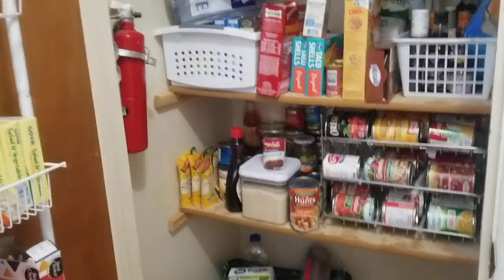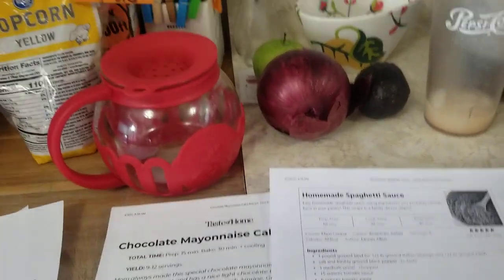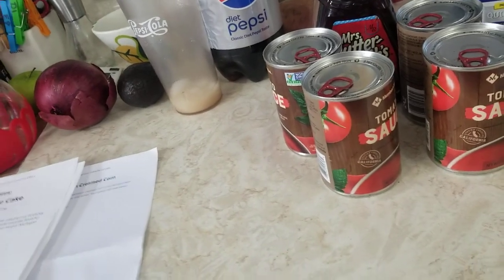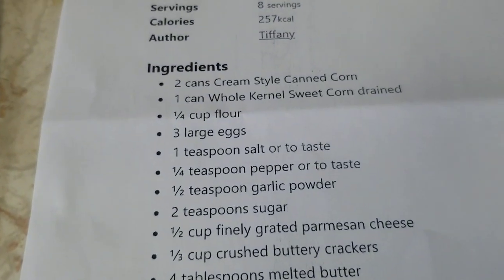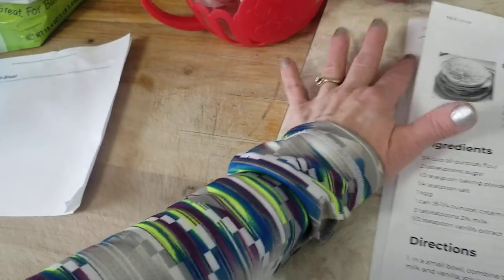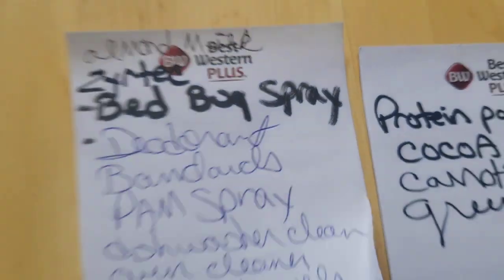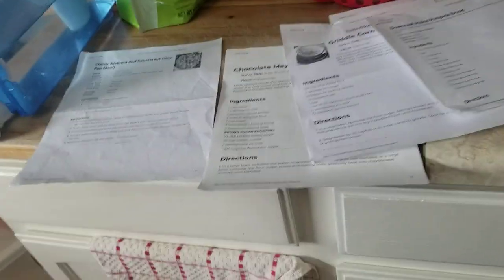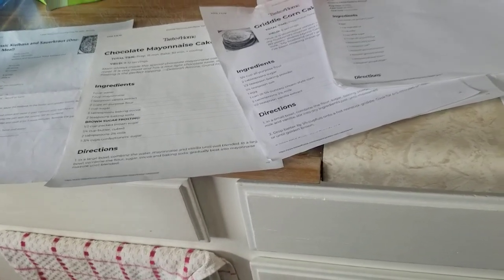No spend low spend 2023 cooking a bunch today.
lots of recipes I can make where I am only missing one ingredient